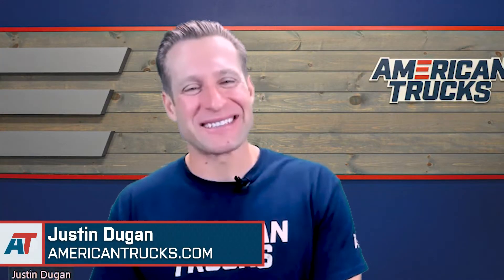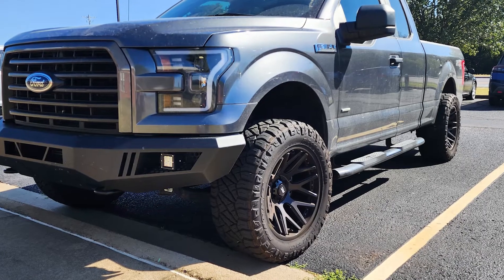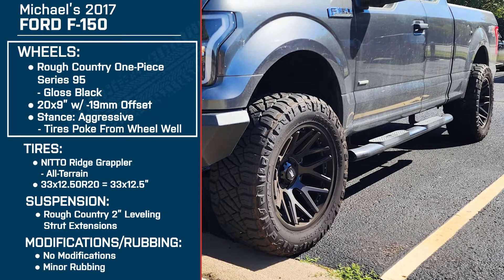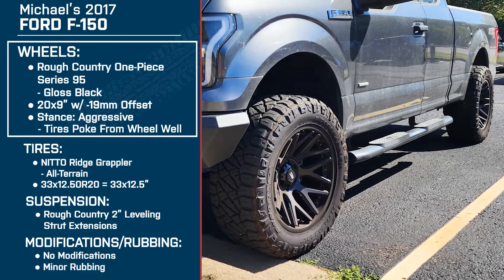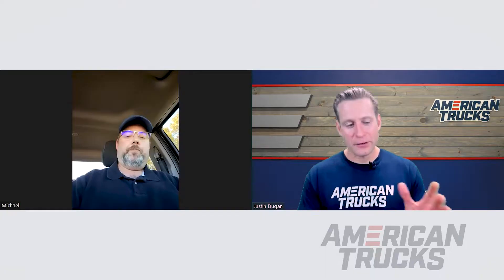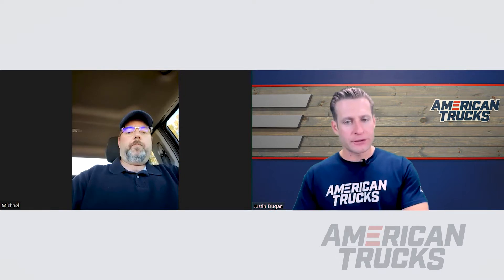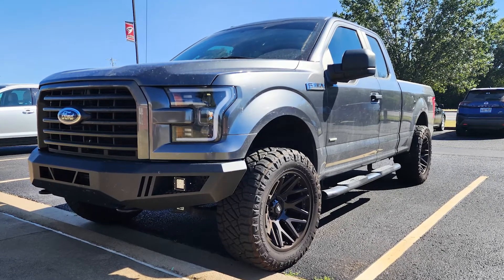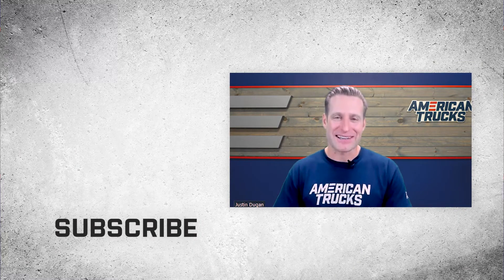Leveled 2017 F150 on Rough County 20x9 Wheels & -19mm Offset | AmericanTrucks Customer Builds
Justin is here today with AmericanTrucks' customer Michael to review what he's done to his 2017 Leveled F150 Truck! Michael's F150 Build starts off with a set of Rough Country 2" Leveling Strut Extensions. These gave him room to add a set of 33" Nitto Ridge Grappler Tires wrapped around Rough Country's Series 95 Wheels in a 20x9!

0:00 - Intro
0:10 - Interview
5:05 - Outro